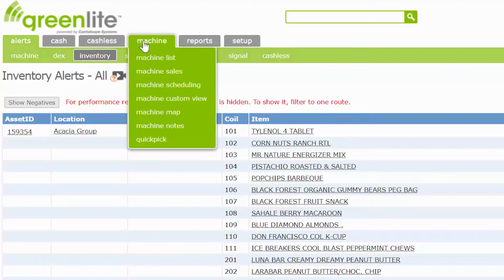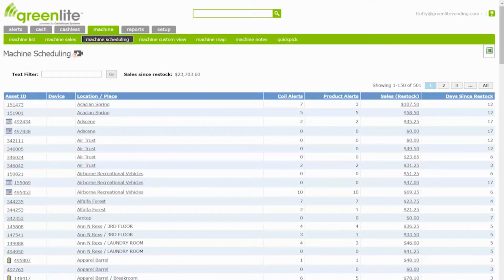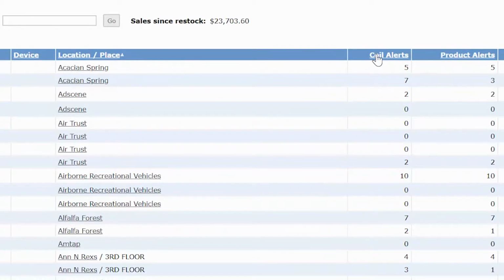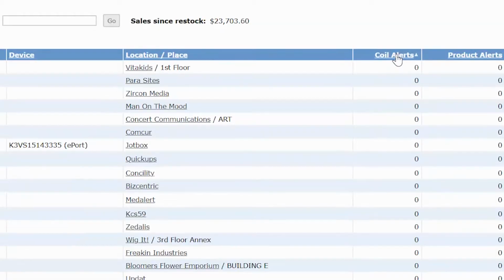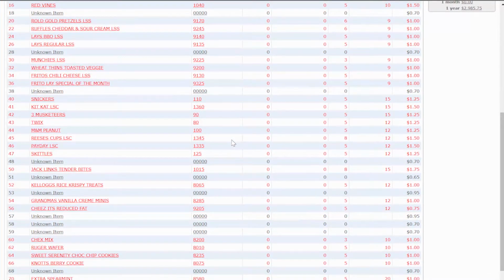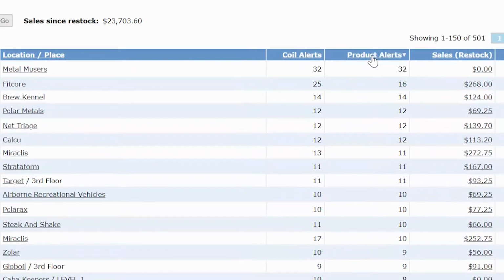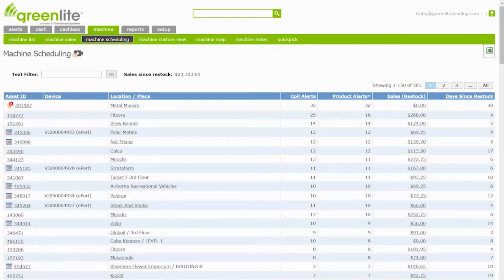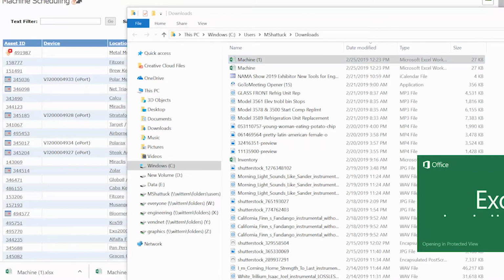Greenlite: Machine Scheduling - Vendnet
Follow these steps to analyze the machine scheduling module on the Greenlite Web Application. For additional technical support, call Vendnet at 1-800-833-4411.